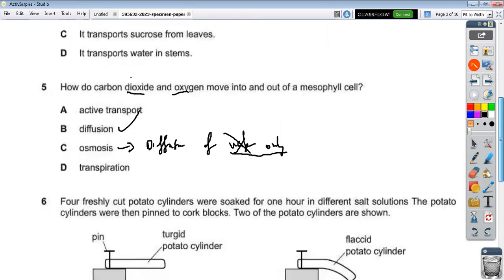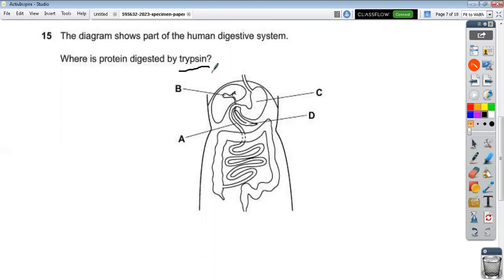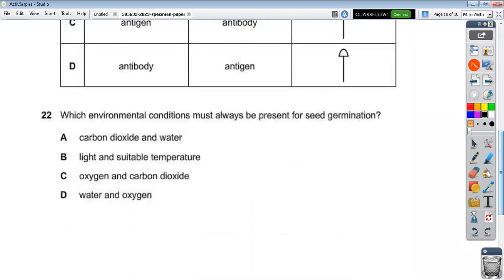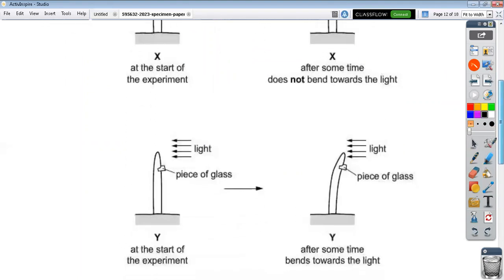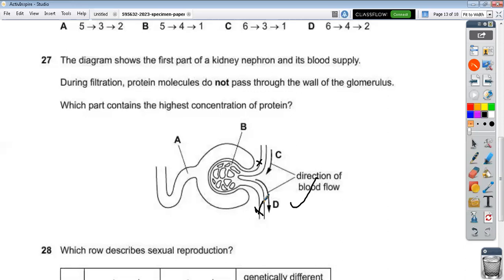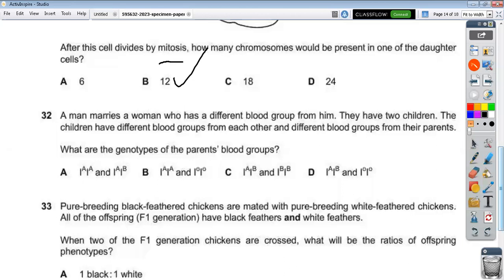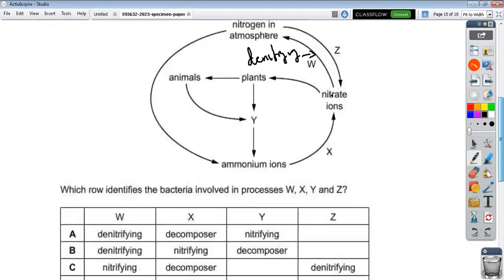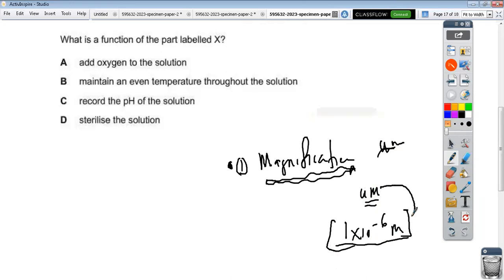0610 bio paper 2 revision